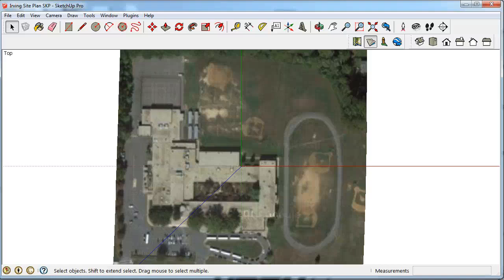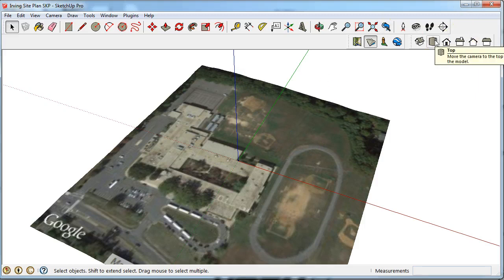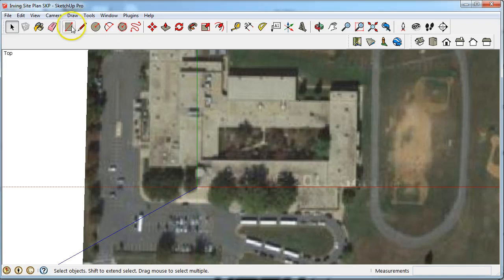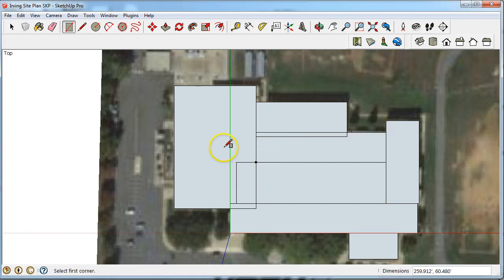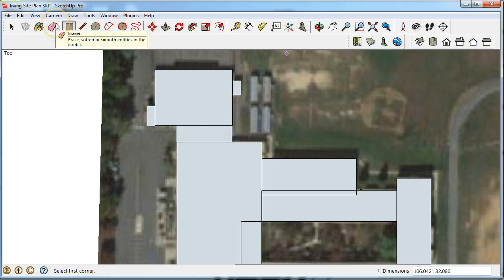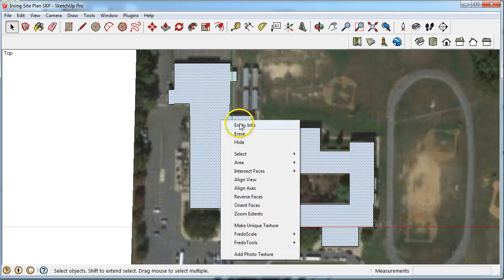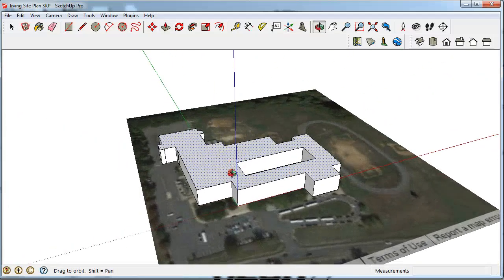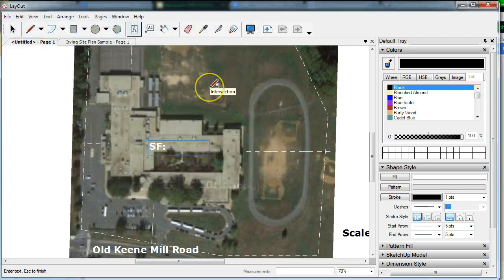Section 3: SF SketchUp 2 Layout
This video tutorial shows how to determine the total square footage of the school to be displayed in the Site Plan Layout.